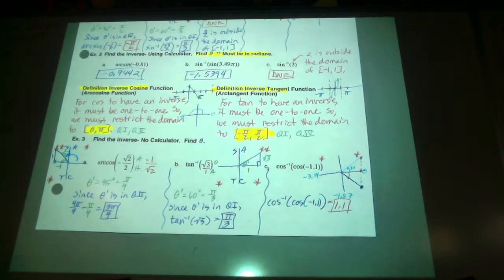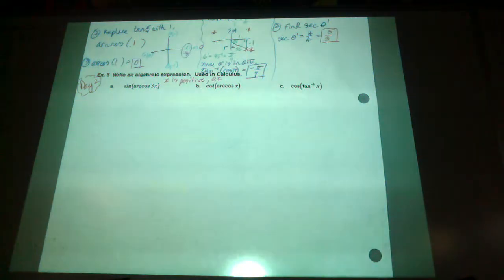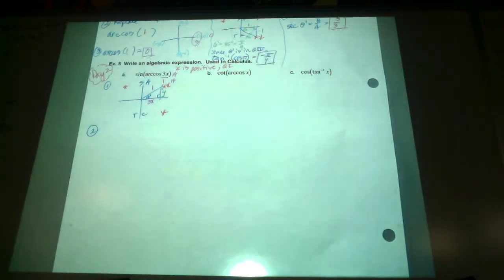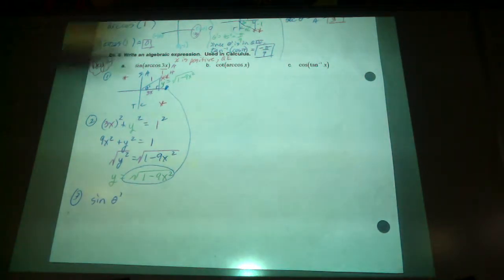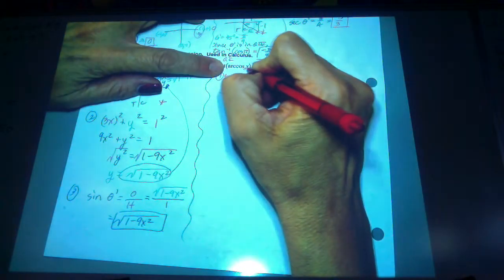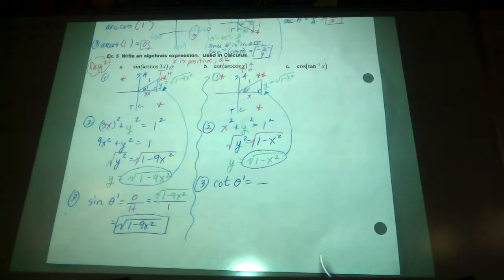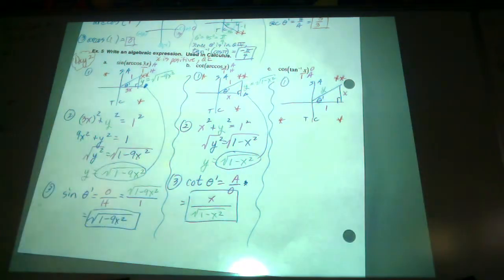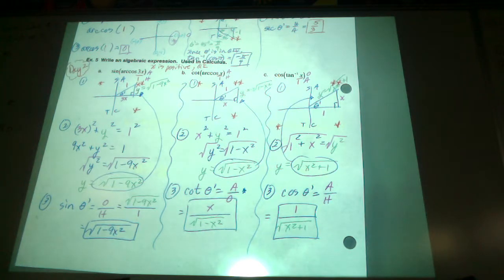PC Lesson 4-7 Day 2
inverse sin, cos, tan